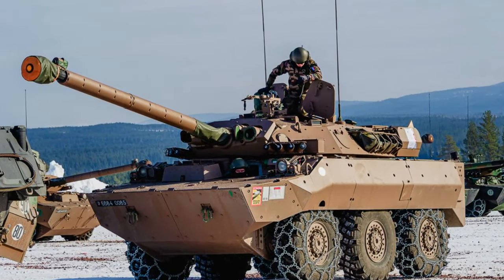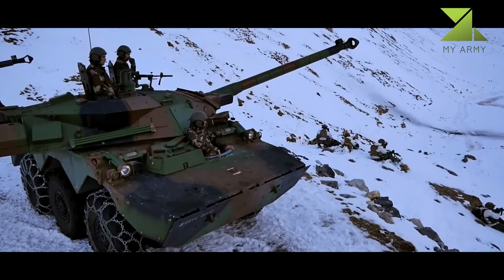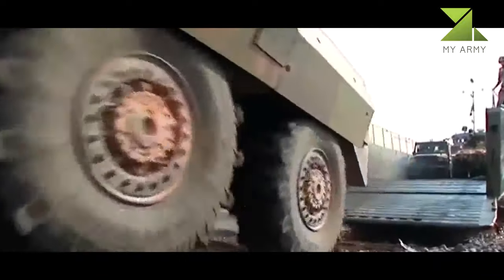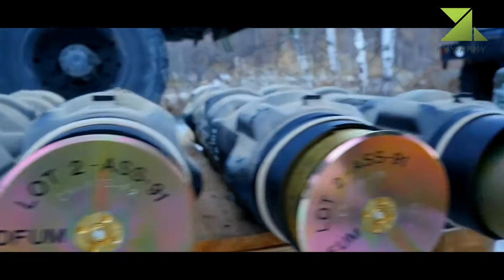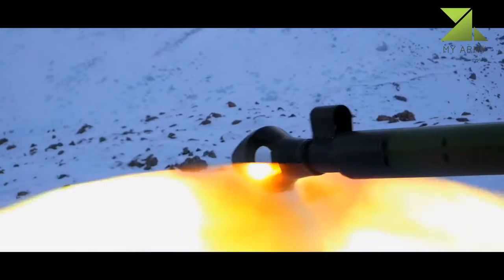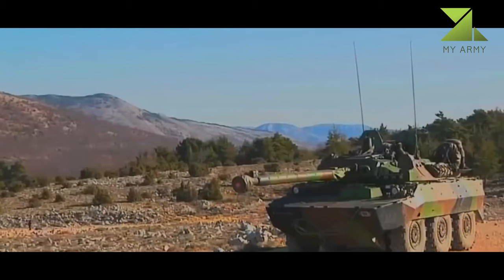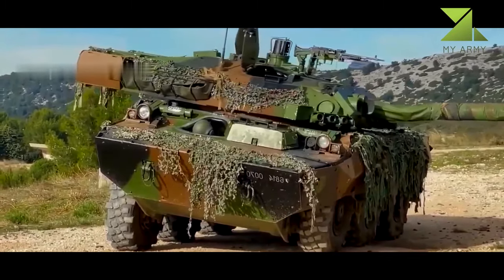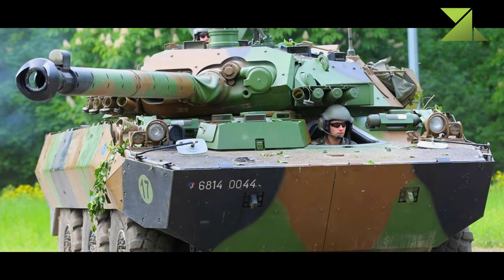AMX-10RCR / French Reconnaissance and Fire Support Vehicle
The AMX-10RC Renove, or AMX-10RCR, is a French reconnaissance and fire support vehicle. It is an upgraded version of the AMX-10RC, that was adopted by the French Army in 1979. A total of 284 original AMX-10RC vehicles were delivered to the French Army. Between 2005 and 2010 a total of 256 vehicles were upgraded to the AMX-10RCR standard in order to keep them operational until 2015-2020. In the near future the AMX-10RCR vehicles are due to be replaced by a new armored reconnaissance and combat vehicle.
   Upgrades includes add-on armor kit for a higher level of protection, Galix self-protection system and LIRE infrared jamming system. Upgraded AMX-10RCR tank destroyers are also fitted with a battlefield management information system, and identification friend or foe system. Automotive system upgrades include new automatic transmission and new suspension control system. However upgraded vehicles lost their amphibious capability.
   The AMX-10RCR has seen service during various military conflicts. The main role of this vehicle is reconnaissance and fire support of friendly units. It can also escort convoys, patrol, and perform territorial defense tasks. The AMX-10RCR can engage armored vehicles, buildings, field fortifications and other targets. The original AMX-10RC was even called a tank destroyer. However this vehicle is not normally used to engage tanks. Even though it can penetrate front armor of the older tanks, such as T-55 and T-62, modern main battle tanks would be a tough nut for this vehicle.
   Vehicle is armed with a GIAT F2 105 mm rifled gun. It fires APFSDS, HE, HEAT and smoke rounds. The range of effective fire is over 2,000 meters. A total of 38 rounds are carried for the gun.
   The AMX-10RCR has two 7.62 mm machine guns. One of them is mounted coaxially with the main gun, and another is mounted on top of the roof.
   The AMX-10RCR can open fire just after 10 seconds when the target is spotted. Vehicle has a high first-round-hit rate. However it can fire the main gun accurately only when stationary, as the gun is not stabilized. Vehicle has got a panoramic commanders sight. It seems that it provides this vehicle a hunter-killer engagement capability, which is present on most modern main battle tanks and fire support vehicles. Upgraded AMX-10RCR fire support vehicles are also fitted with a battlefield management information system, and identification friend or foe system.
   Hull and turret are of welded aluminum armor construction. Upgraded vehicles were fitted with add-on armor kit for a higher level of protection. Vehicle withstands hits from medium-caliber weapons and artillery shell splinters. Cage armor can be fitted for protection against anti-tank rockets, such as RPGs. Upgraded AMX-10RCR vehicles were also fitted with Galix self-protection system and LIRE infrared jamming system. Vehicle also has an NBC protection system.
   Vehicle is operated by a crew of four, including commander, gunner, loader and driver.
   This fire support vehicle is based on a purpose-designed 6x6 wheeled chassis. It uses a number of automotive components of the AMX-10P infantry fighting vehicle. Automotive system upgrades include new automatic transmission instead of the manual one. It is possible that the old 280 horsepower engine was also replaced by a modern unit. Vehicle has a hydropneumatic suspension with adjustable ground clearance. The ground clearance can be adjusted from 0.6 to 0.2 m. Furthermore the vehicle can "sit", "stand", "kneel" or "lean" in any direction. Upgraded AMX-10RCRs have a new suspension control system. Vehicle is also fitted with a central tyre pressure system, which improves mobility over difficult terrain. Vehicle can continue to move when one or two tyres are totally destroyed. However upgraded vehicles lost their amphibious capability. The rear sprinkler and front breakwater were removed.